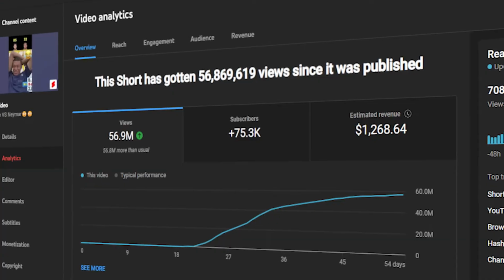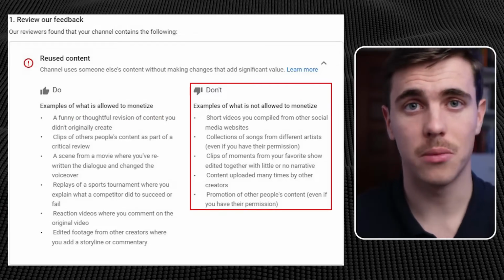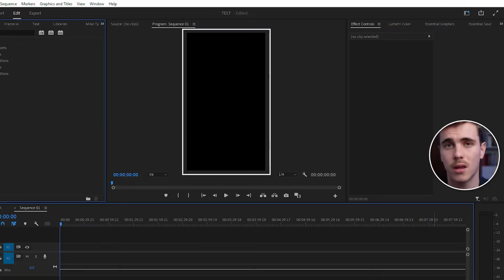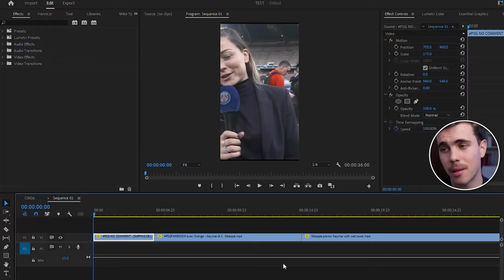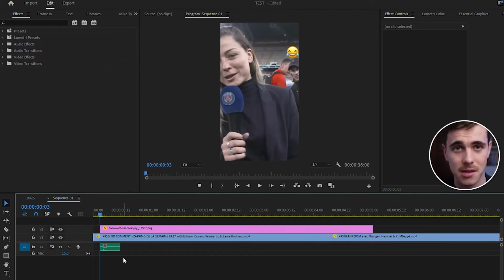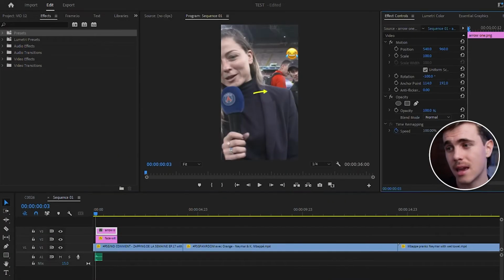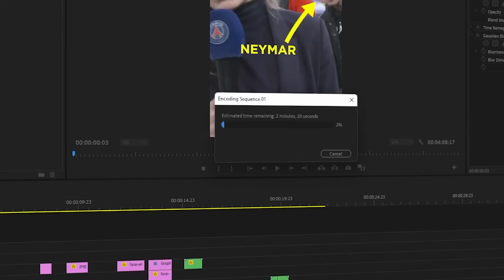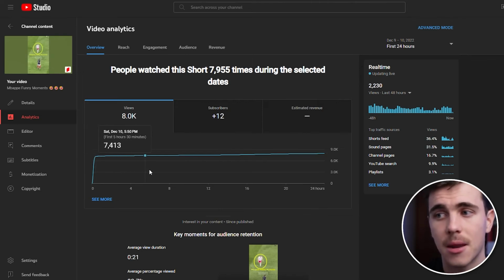How to Make Viral YouTube Shorts Results